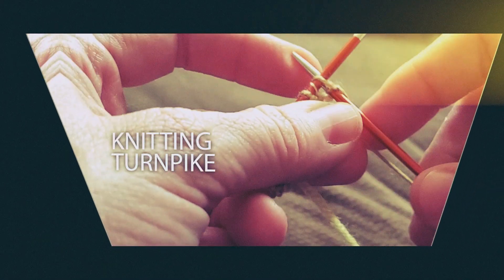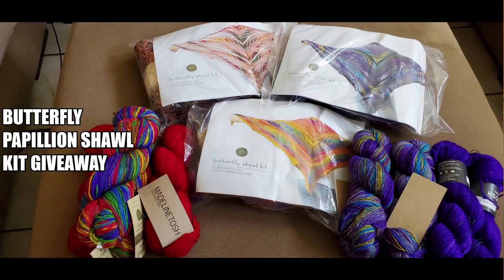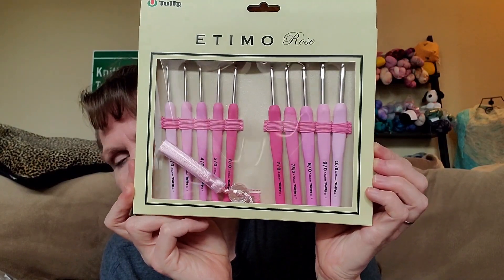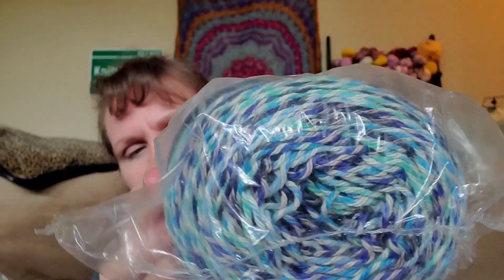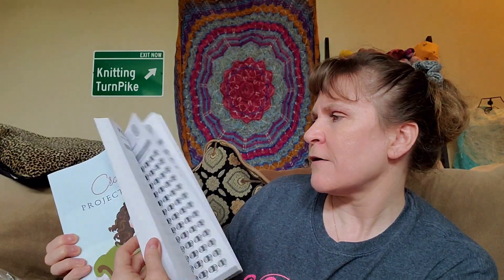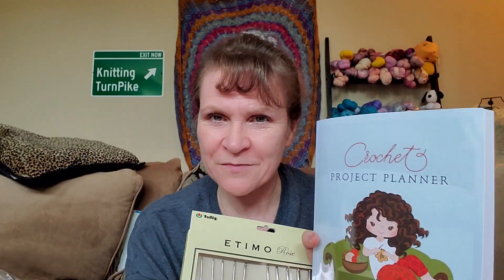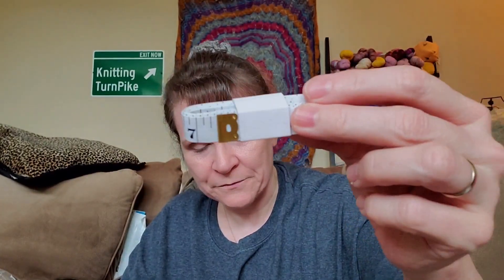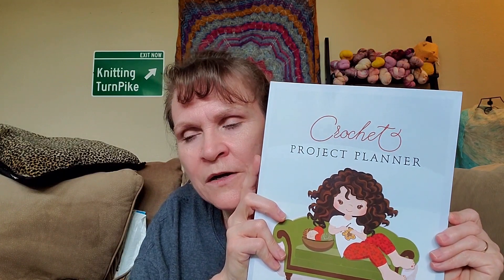Crochet Hooks, Project Planner and Patterns Giveaway - CLOSED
Here are the rules for this giveaway:  Please read and fully understand before you enter. Thank you so much.

1. Start date:   6/5/2021   End date: 06/15/2021
The winner will be chosen on Tuesday June 15, 2021 11AM CST with a video posted after that showing the winner being picked.
4. All prizes were purchased by my husband and me.
7. You must leave a comment to enter. I will ask for a specific comment in the video & filter the comment picker based on that text. I will use the YouTube Random Comment Picker to pick a winner. I will also filter duplicate users.
8. You must be 18 years of age or older to enter.
10. Once the prizes leave me I am not responsible for any Taxes, Duties, or Fees, If there are any it will be the winner's responsibility.
11. Personal information is never shared with anyone or any corporation for any reasons.
12. The winner will have 14 days to contact me or they forfeit their prize and I will pick a new winner. (the week begins the day I release the winner video).
13.   I will ship this prize to the winner.  You can ship to whomever after that.
14. ALL comments must abide by YouTube Community Guidelines and Rules.    Here is a link to the Guidelines and Rules-

Thank you so much for abiding by these rules for this giveaway and Good luck to all the participants.  I am so thankful and grateful to each and everyone of you for being here!!